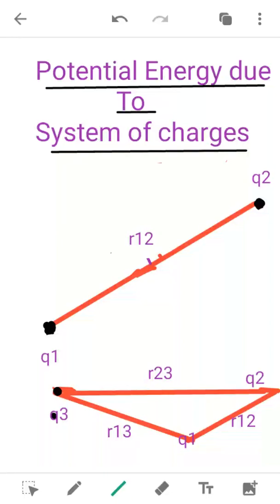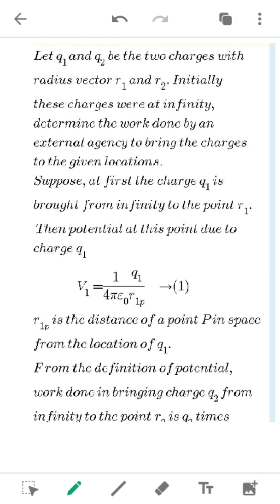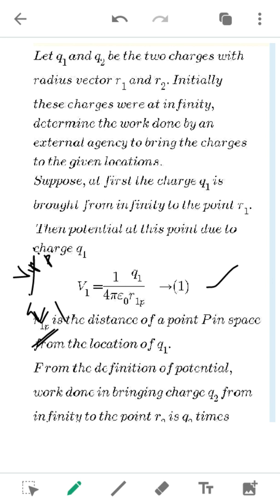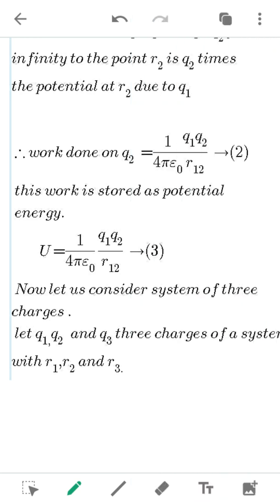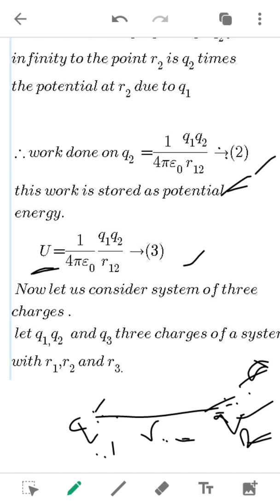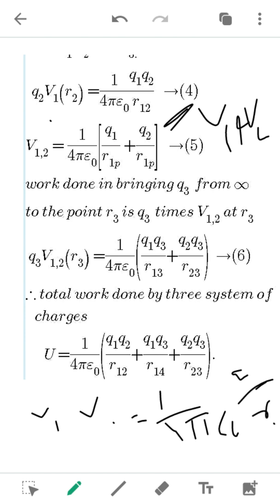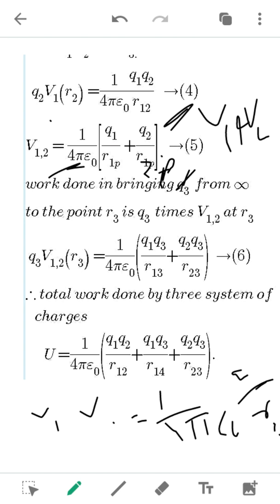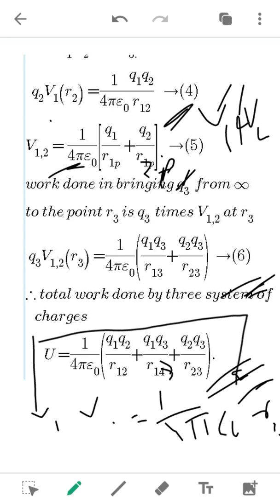Potential Energy due to System Of Charges